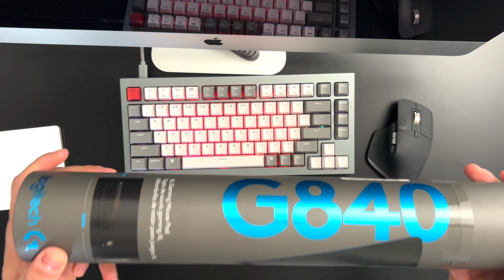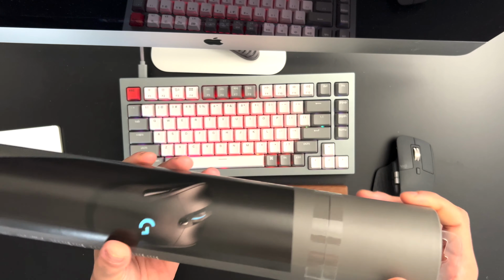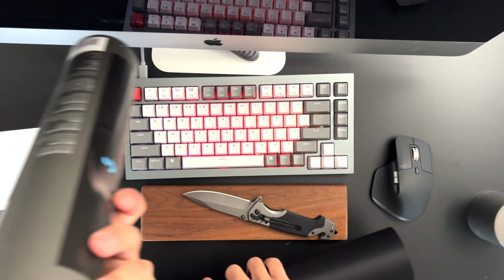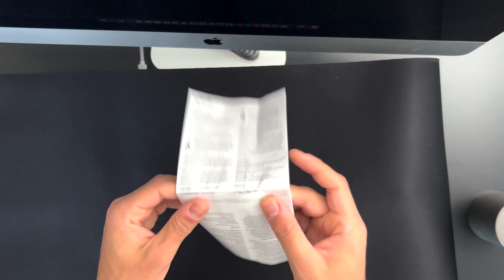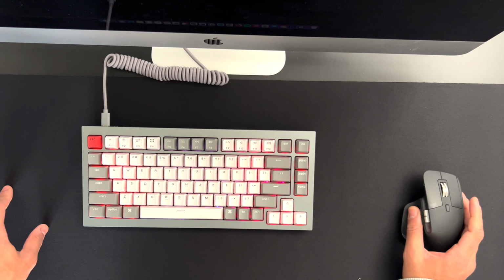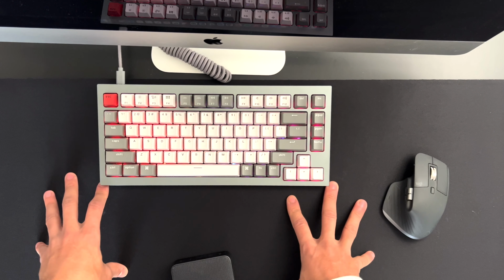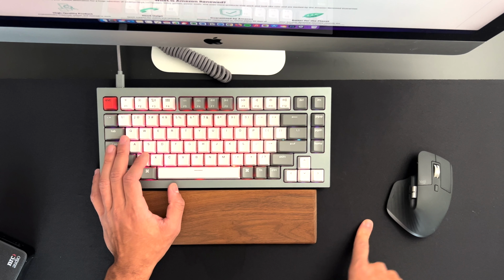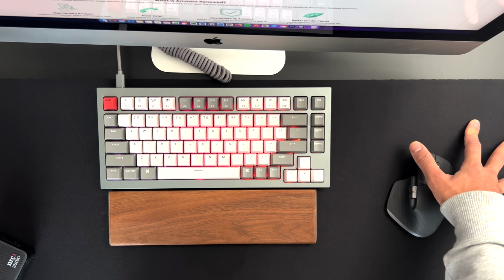The Logitech G840 Gaming Mouse Pad - Unboxing This Huge Mouse Pad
Check this video to find out if it's worth buying the Logitech gaming mouse pad.

Pick here your Gaming Mouse Pad

Pick here your iPhone 12 Pro Max
Pick here your iPhone 12 Pro